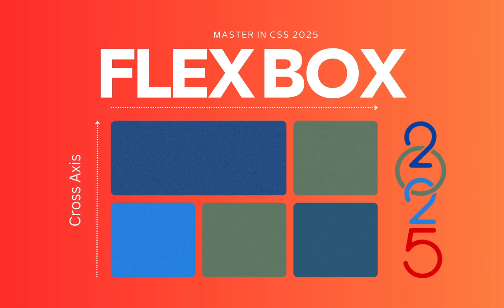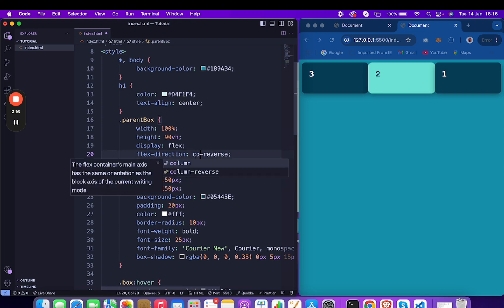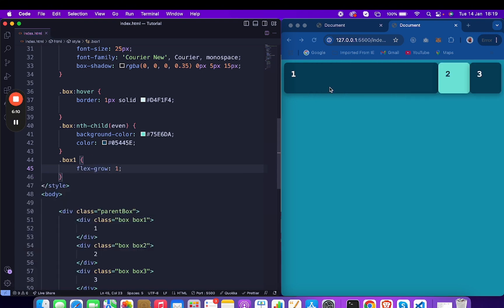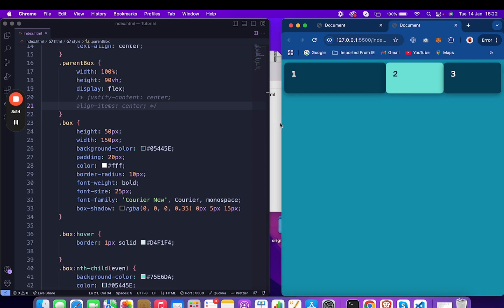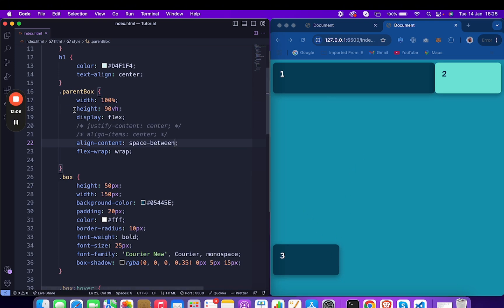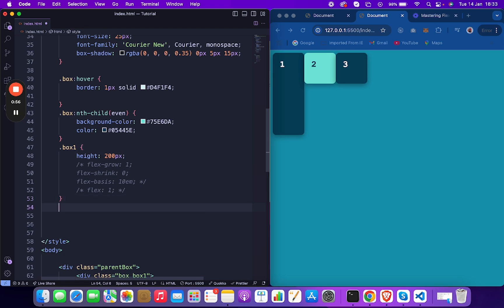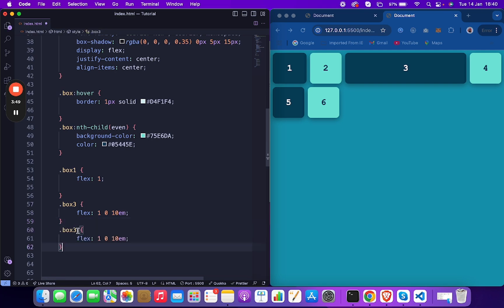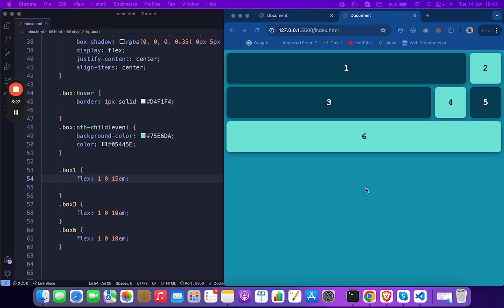Master Flexbox CSS 2025: Build Modern, Responsive Designs in Minutes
Ready to level up your web development skills in 2025? 🚀 Learn Flexbox CSS, the ultimate tool for creating modern, responsive web designs! This in-depth tutorial will teach you how to use Flexbox properties like justify-content, align-items, flex-wrap, and more to build flexible, stunning layouts effortlessly.

In this video, you'll discover:
✅ How Flexbox works and why it's a game-changer
✅ Step-by-step guide to key Flexbox properties
✅ Practical examples, including a responsive navbar
✅ Tips to avoid common mistakes with Flexbox

By the end, you'll have the confidence to implement Flexbox in your projects and build professional-grade designs in minutes! Perfect for beginners and experienced developers.